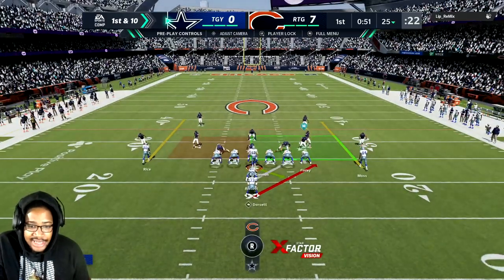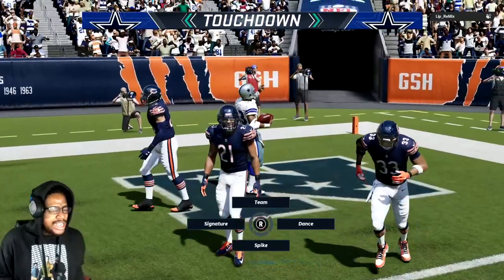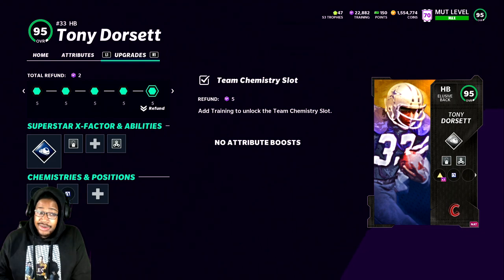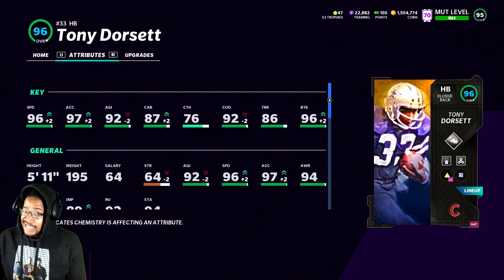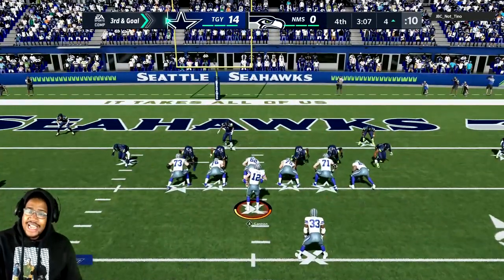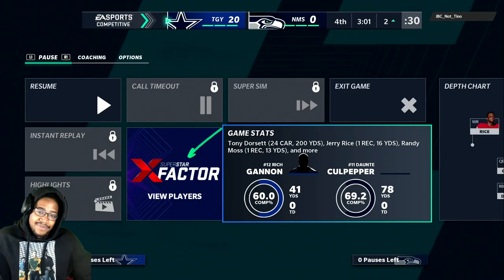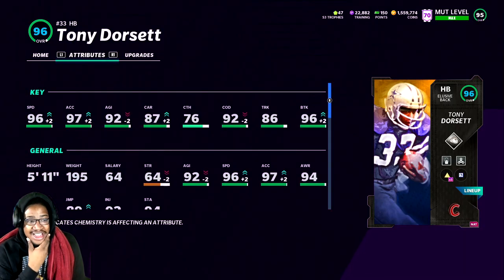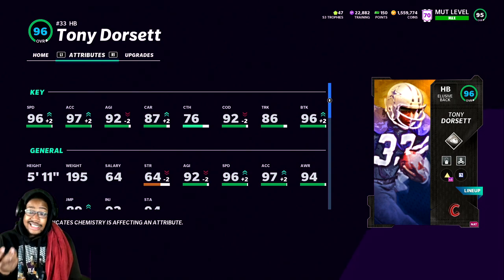CAMPUS HEROES TONY DORSETT IS BURNS THE DEFENSE! TONY DORSETT GAMEPLAY! MADDEN 21 ULTIMATE TEAM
WANNA GROW YOUR YOUTUBE CHANNEL?